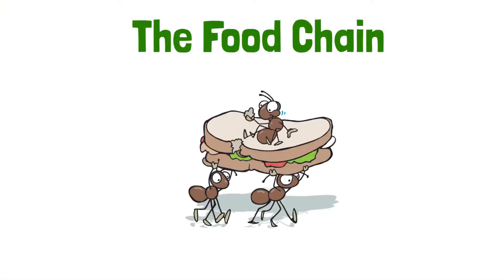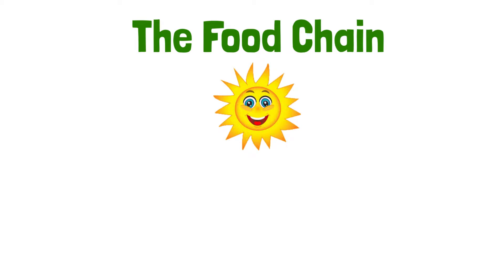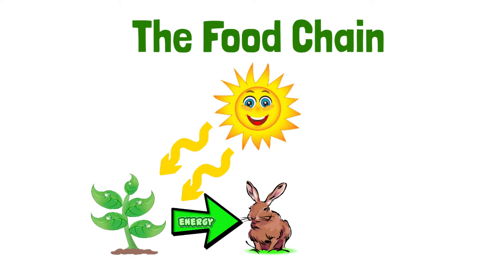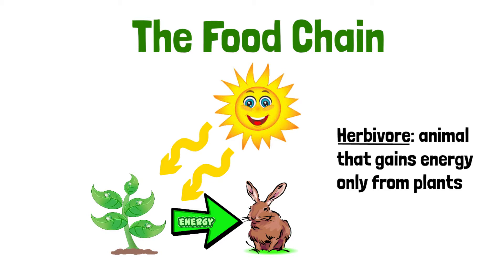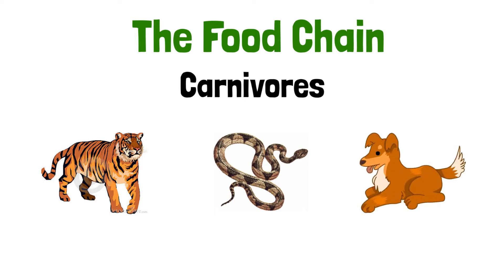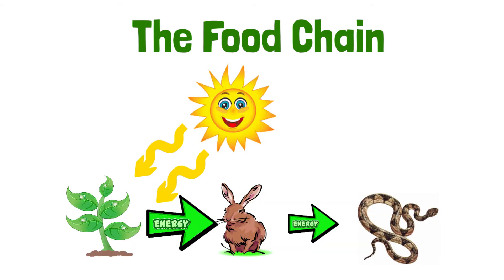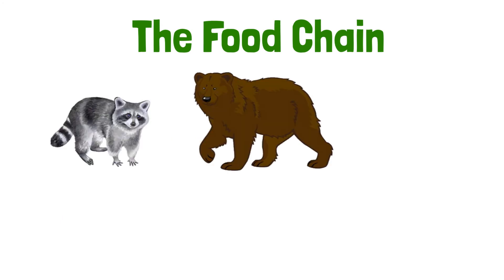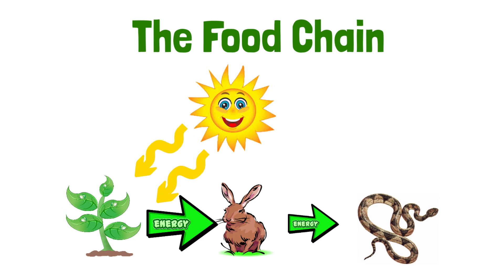Food Chain eLearning Science Lesson Video for Kids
In this food chain video, you will learn how energy moves among organisms, and how there is less and less energy the further the food chain extends. This food chain video shows producers, herbivores, carnivores, and omnivores.